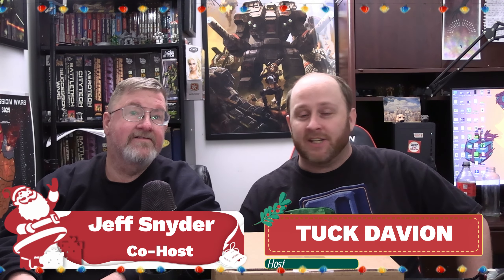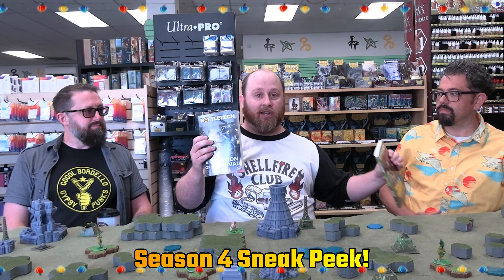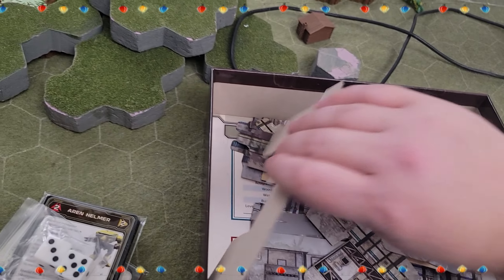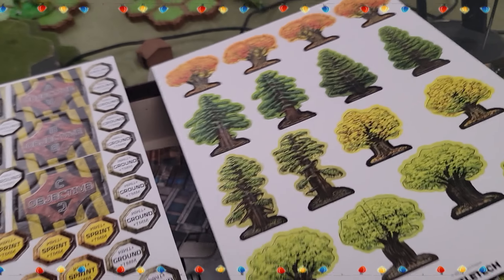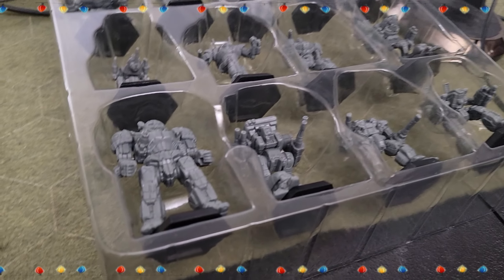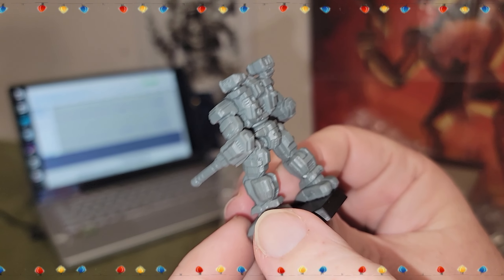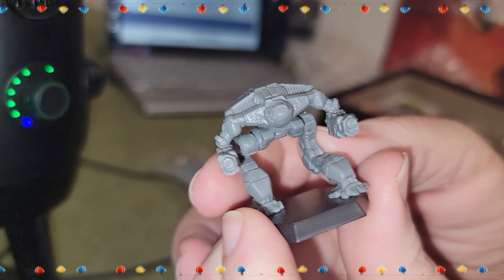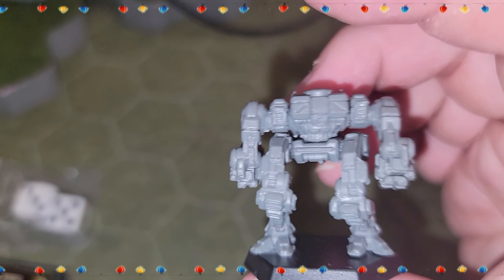Battletech Alpha Strike box set CHRISTMAS UNBOXING!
Well, here we are. We made it thru Christmas, and as a reward, I am unboxing the Alpha Strike boxed set I got myself as a Christmas gift. Check it out, let me know what you think. Next Batrep episode will be working soon! I hope you enjoy this video. 😁💥

✅Facebook: Tuck Davion's Saucy Battletech Memes